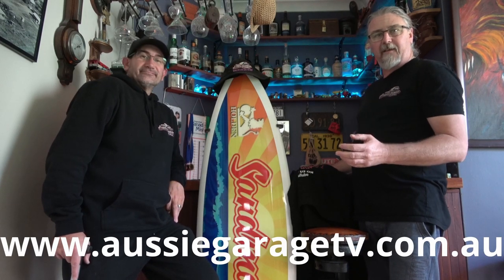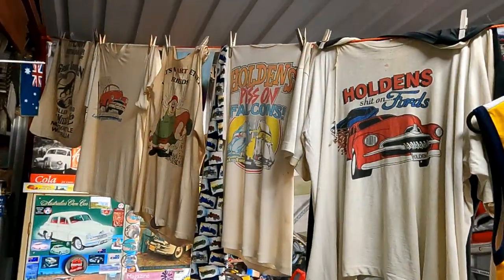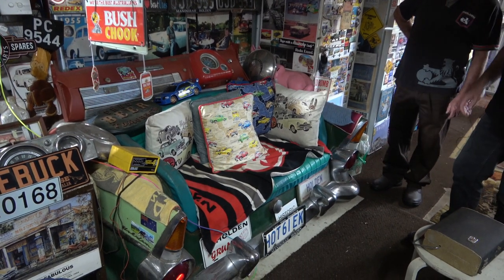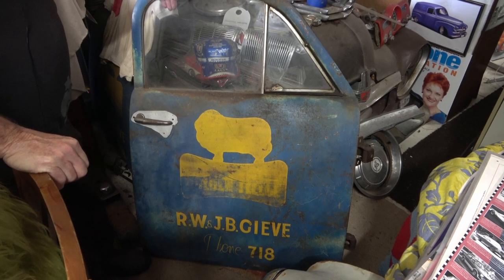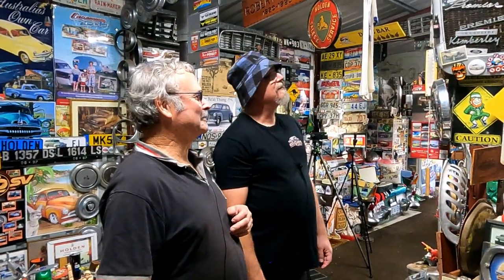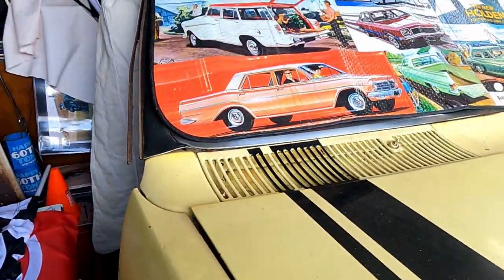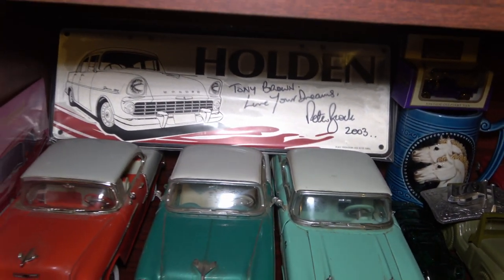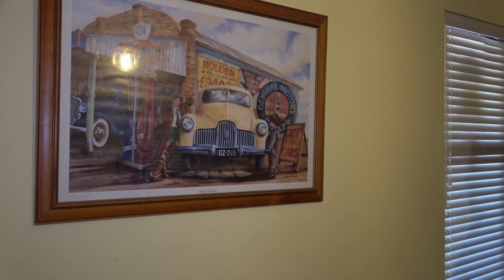Unveiling Holden Tony's Garage: Over 60 Years of Automotive History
in todays episode we head out the back and dive into Tony's garage. Heading into Tony's garage is overwhelming to say the least, as there is around 60 years of collecting things of interest from anywhere he can. Tony's mates who have been collecting as well, have searched our land high and low for its lost treasures. It's always about the hunt for people like Tony and heading out into the world to save a little bit of out motoring history.

As long as its Holden or Holden related. Tony is a true Holden man after all. It was awesome to hunt through his garage with him and discover so many little gems of curiosity and all the way Tony was giving me all the history. He really knows the history of Holden well. In fact we are going to follow up on a few things we talked about with him later on the channel and we are also going to interview Don Loffler who is Author of Several Holden History Books when we can get to South Australian as well. Don Loffler and Tony are good friends and we can not wait to get knowledge about Holdens and the History in Australia.

There is also some touching tributes to a couple of his mates who have gone collecting in the next life but there memories lives on in Tony's garage.  Tony has Monaro BBQ's, an FB Holden couch, some very interesting advertising pieces, one of every grill from Holden models up to the early 80's and heaps more.

All and all a great experience for @AussieGarage and we really hope you enjoy the video, as much as we enjoyed chatting with Tony about if FJ Holden Panel Van and his massive Holden Collection.
Thank you Tony for allowing Aussie Garage to see you collection and that stunning FJ Holden Panel Van.

He definitely has a number of Automotive Treasures in this garage and it great to see Aussie Automotive History being preserve.

We are dedicated to providing high-quality content, and your support will help us continue to grow and improve our channel. So what are you waiting for?

They are the leaders in Ceramic Coating and Car Care Specialty products, plus they are Australian Owned and Operated. and every purchase over $10 will receive a FREE GIFT if you the Aussie Garage Code of OZG-FREEGIFT.

Aussie Garage Equipment
▶️Go Pro Hero 9
▶️Go Pro Enduro Battery
▶️Scandisk Extreme Pro SD
▶️Rode's Wireless 2 Go
▶️Monopod Handle
▶️Go Pro Battery Charger

Parts For Muscle Cars
▶️ Rare Spares Parts
▶️Brakes & Parts
▶️ Performance Parts